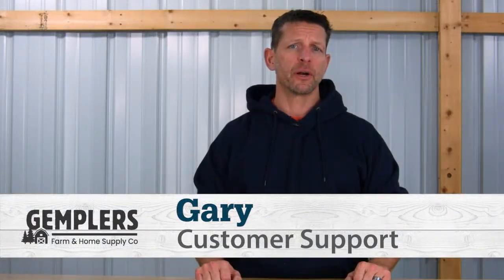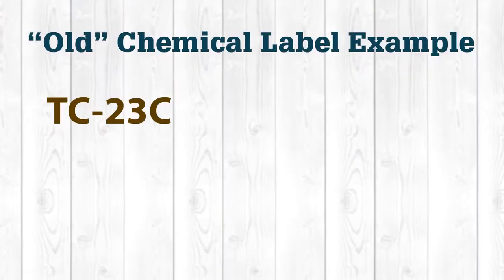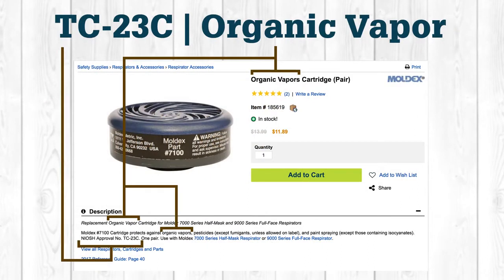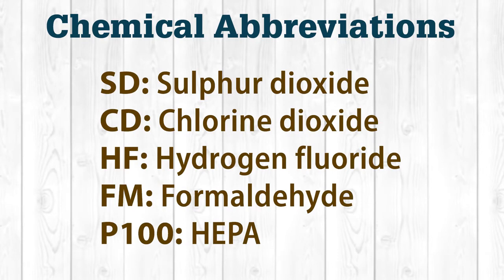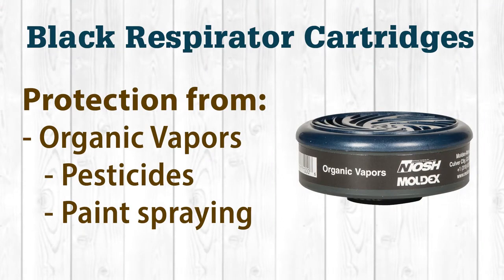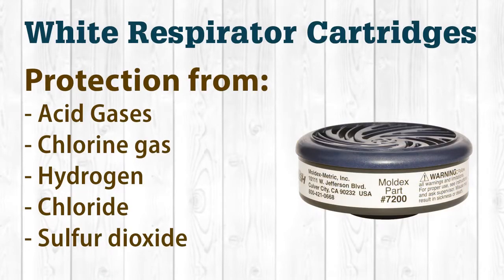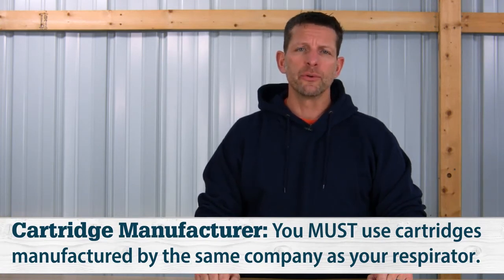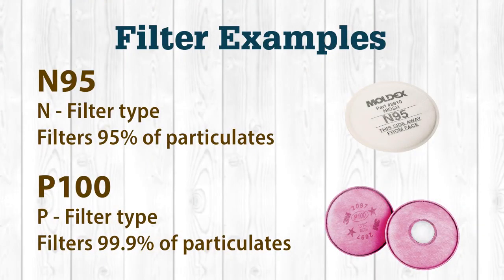Selecting the Right Reusable Respirator Cartridge Filter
Make sure to select the right cartridge filter for your reusable respirator to get the protection you need for what you're working with.

One of the main benefits of having a dual cartridge reusable respirator is that it can be used for a variety different applications and can protect you from different elements. But this is where it can get a little confusing. You can't just use one type of cartridge and be protected from everything. You need to use different cartridges, along with filters in certain situations, depending on what you need protection from and in this video we'll go over how to select the right cartridge for the work you'll be doing.

One of the best ways to determine what type of cartridge you'll need is to look at the label of the chemical or chemicals you will be using. The labels will dictate the type of protection required. Older labels will list a NIOSH TC number like TC-23C, which refers to the approval number. New labels will list a NIOSH approval Number and describe the new NIOSH-approved respirator and cartridge. For example, it may say: NIOSH-approved respirator TC-23C with an organic vapor cartridge with any N, R, P, HE filter.

Then, as you're looking through a Gemplers catalog or online at gemplers.com, you will see the cartridges have a NIOSH Approval number as well as list the cartridge type and/or abbreviation. For reference, here is a list of the different cartridge types and assigned abbreviation.

OV is Organic Vapor
AM for Ammonia
MA for Methylamine
AG for Acidic gasses
CL is Chlorine
HC Hydrogen Chloride
SD Sulfur Dioxide
CD Chlorine Dioxide
HF Hydrogen Fluoride
FM Formaldehyde, and
P100 is HEPA

The cartridges are also color coded by the elements they protect from and this is standard across all manufacturers. For example, every cartridge, from every manufacturer, that has a green sticker, will protect from Ammonia gas.

Now, let's take a look each cartridge color.

Starting with black, these cartridges protect from organic vapors: like pesticides and paint spraying. It does not protect from fumigants, unless allowed on the label.

Green colored cartridges protect from Ammonia gas, either anhydrous or from livestock confinement, and methylamine.

Olive cartridges protect from numerous gases and vapors like pesticides (except fumigants and paint spray); chlorine gas; ammonia; Sulfur dioxide, chlorine dioxide and methylamine; hydrogen fluoride and formaldehyde; and particulates.

Your white cartridges will be used when coming into contact with acid gases. Examples include disinfecting livestock buildings, or when working with chlorine, hydrogen, chloride or Sulfur dioxide.

Yellow are cartridges for acid gases and organic vapors.

Then there are the magenta cartridges. These are particulate filter cartridges (HEPA) - and are also called P100.

Now that you know the type of cartridge you're looking for, you need to ensure the cartridge you use is made by the same company that made your mask.  Got a Moldex mask? You need to use Moldex cartridge. You cannot use Moldex cartridge on a 3M mask or vice versa.

In addition to cartridges, depending on what you're planning on coming into contact with, you may also need or use pre-filters with your cartridges or stand-alone filters. Working with asbestos, lead and mold would be an example of where you would need a HEPA or P100 filter.

Again, the chemical label will typically describe the type of filter you need, identified by a letter such as N, R, P or HE filter.

Then, when reviewing filter options, you will see the filter labeled with the letter identifying the type of filter and then a number. This number is referencing the percentage of particulates it will filter.

If you're still not sure the cartridge, filter or combination you need, contact Gemplers Customer Support at and we'll help best set you up based on what you're working with.

You can also shop our large inventory of respirator cartridges and find out more about respirator types, use and care